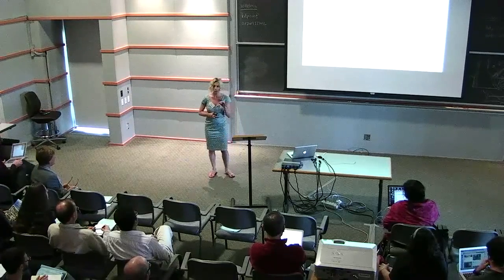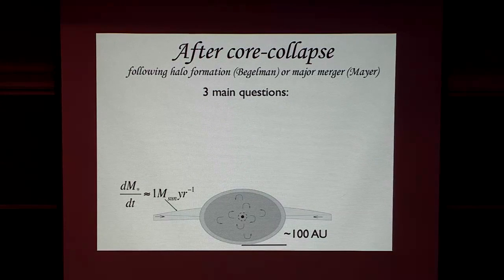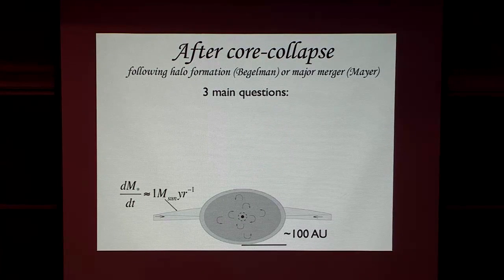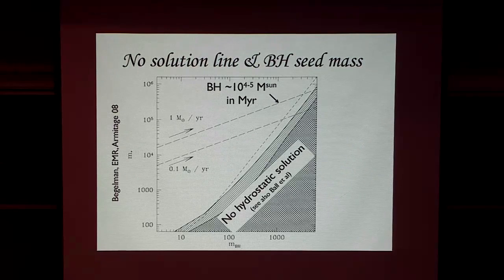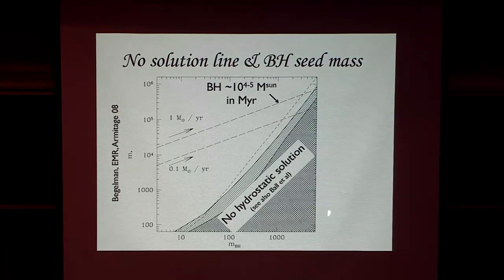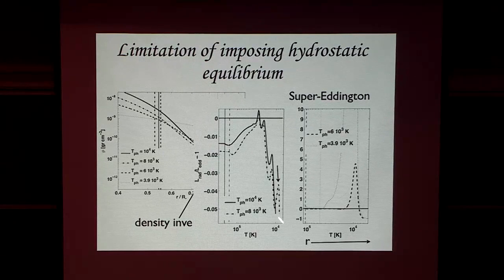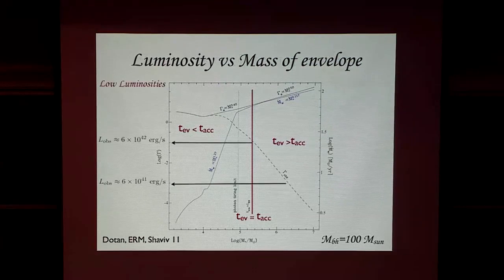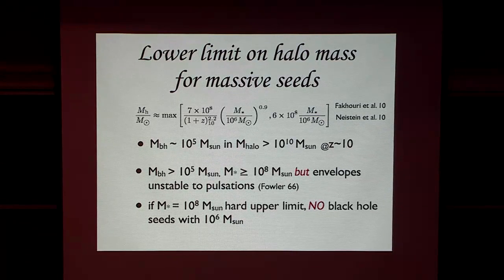Connecting the Growth of Galaxies and Black Hole Seeds | Elena Rossi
Elena Rossi
Leiden University

'Connecting the Growth of Galaxies and Black Hole Seeds' lecture given by Elena Rossi at KITP Conference: Massive Black Holes: Birth, Growth and Impact (Aug 5-9, 2013).

Coordinators: Tamara Bogdanovic, Elena Gallo, Lucio Mayer, Marta Volonteri